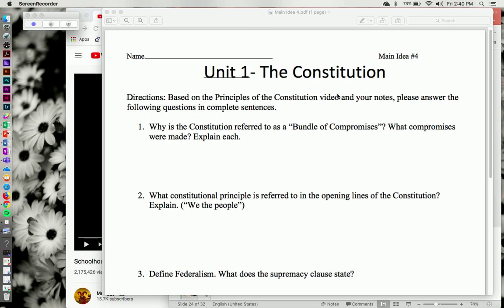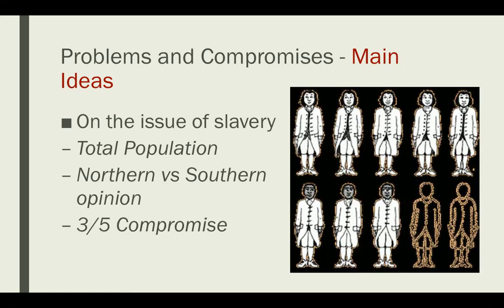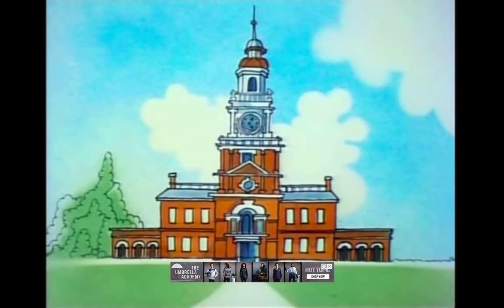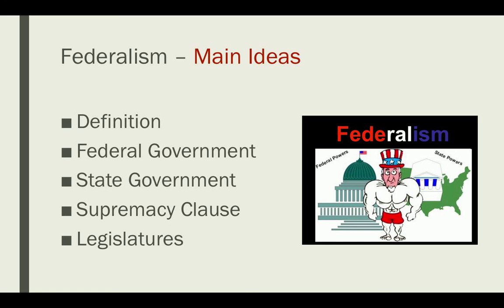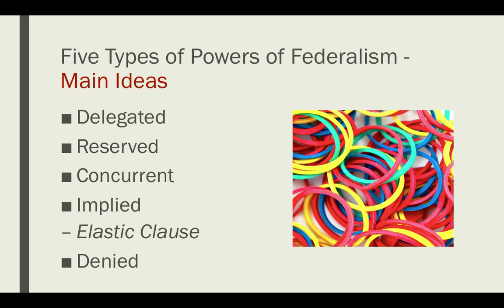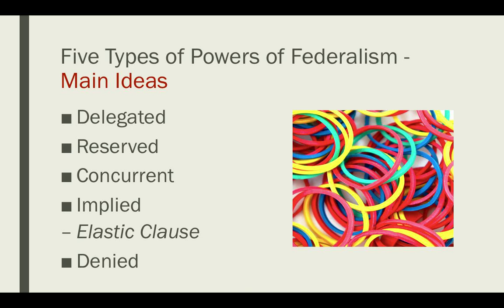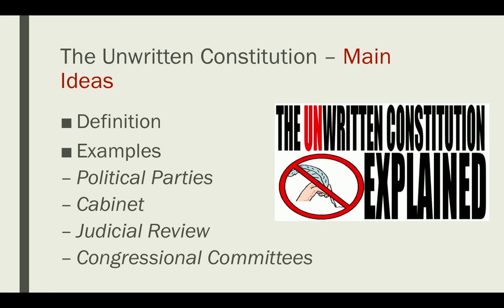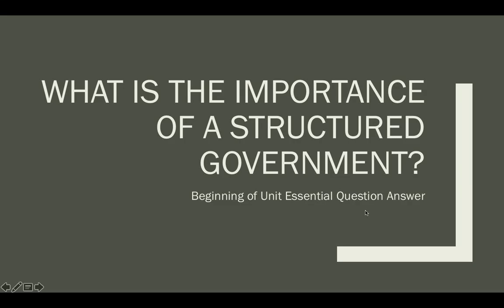Principles of the Constitution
Lecture on the principles within the Constitution.